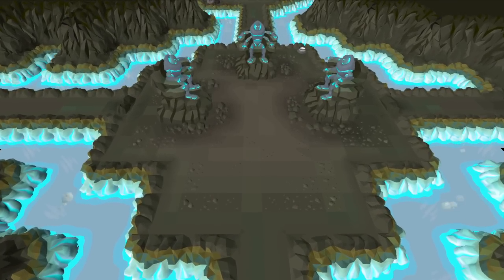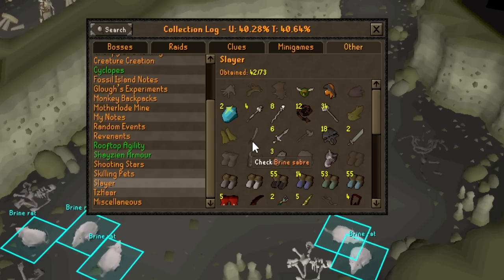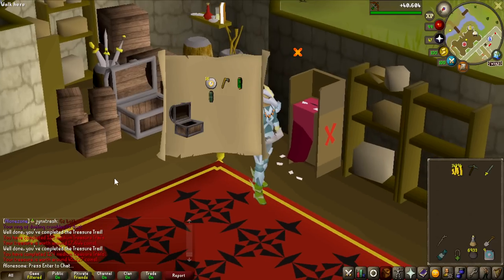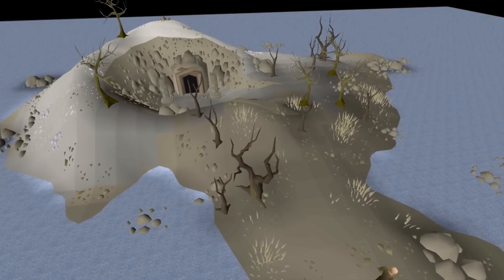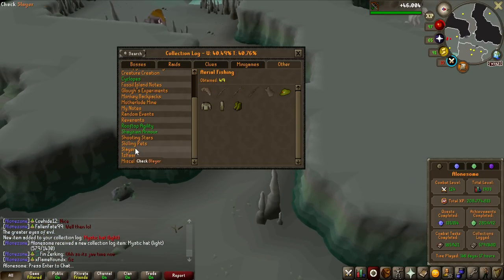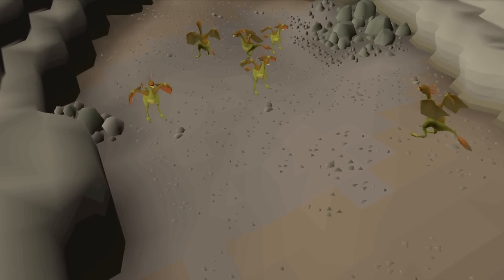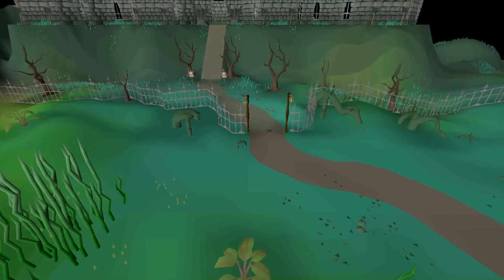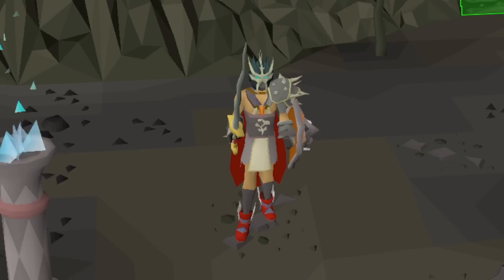Taking My Luck To A New Level - On Drop Rate #31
In this episode of on drop rate, I take on the most challenges in 1 video that I've ever done, Brine rats, Dark beasts, Basilisk knights, Cockatrices and Crawling hands, each challenge lost adds 10 million gp minimum to a potential giveaway.